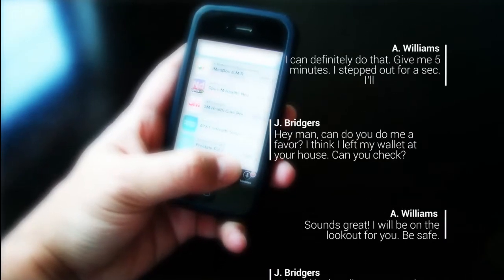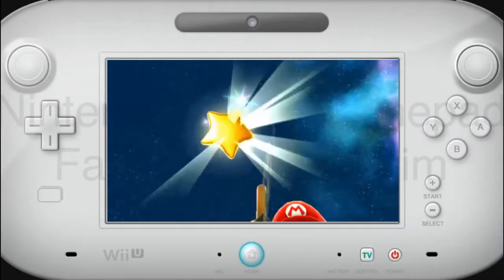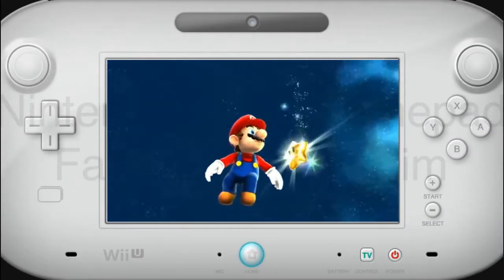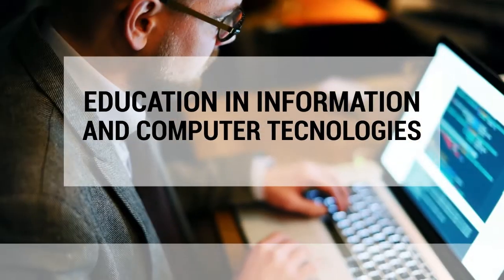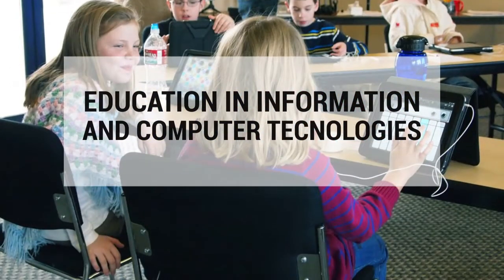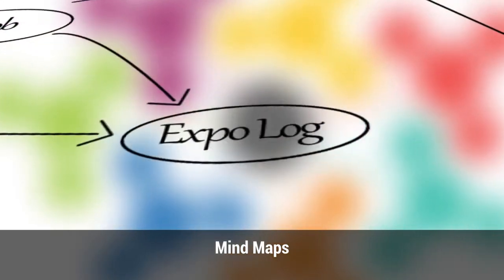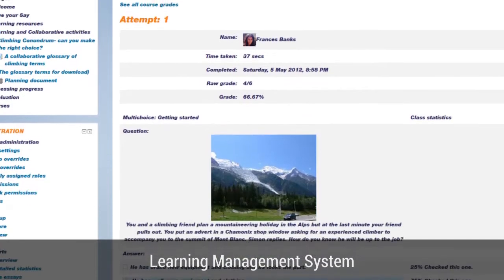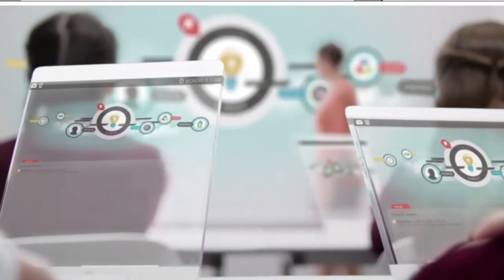Education in Information and Communication Technologies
Education in Information and Communication Technologies. OUVM Virtual Mobility course.
Teachers: Marián Díaz Fondón, Miguel Riesco Albizu, Lourdes Tajes Martínez, Dario Álvarez Gutiérrez, Juan Ramón Pérez Pérez, Benjamín López Pérez
University of Oviedo